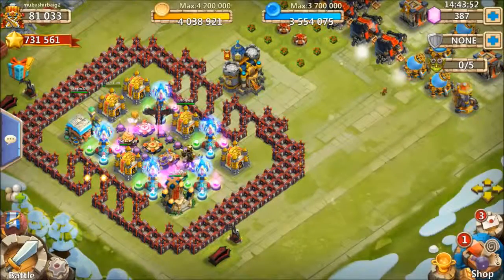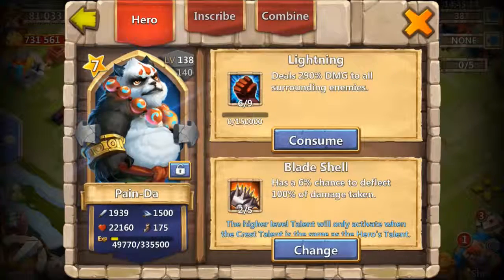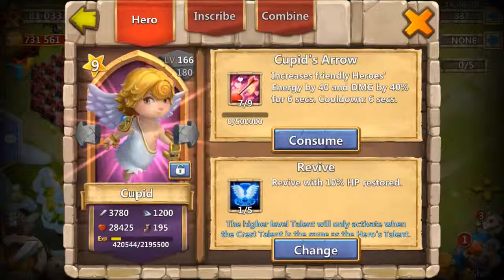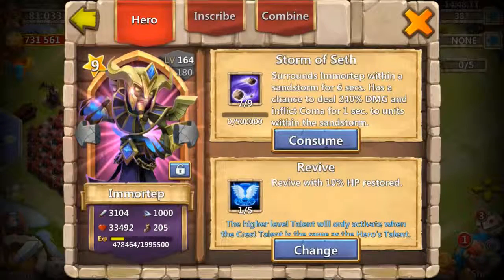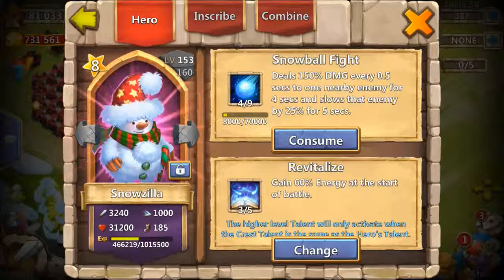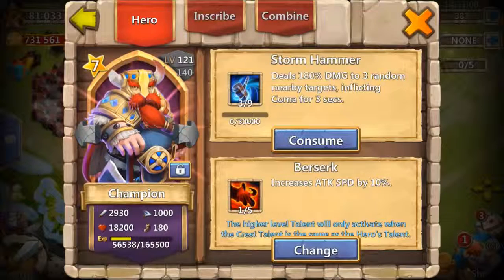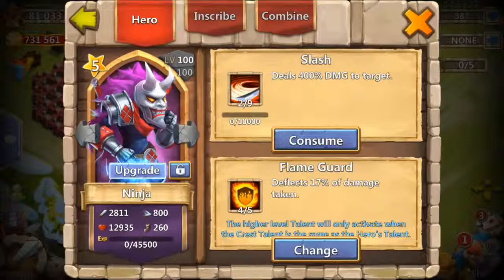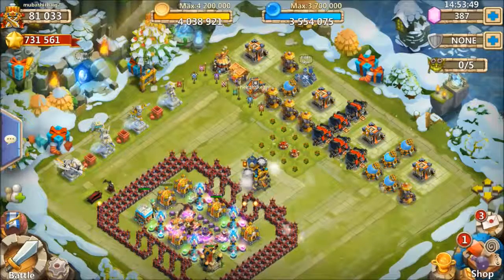#12. Introducing mubashirbaig2 account